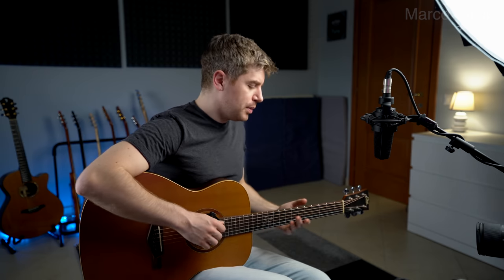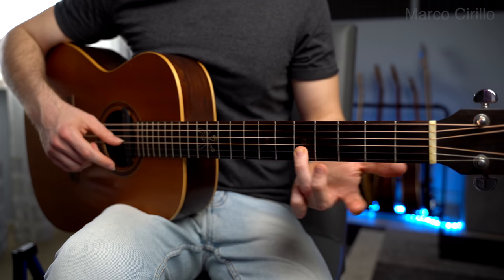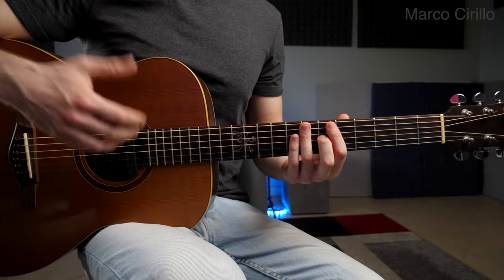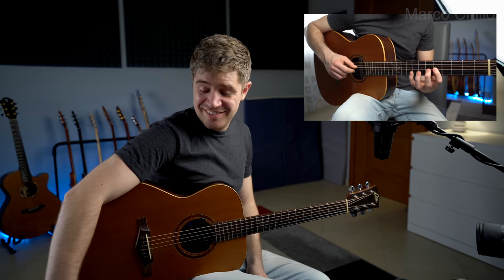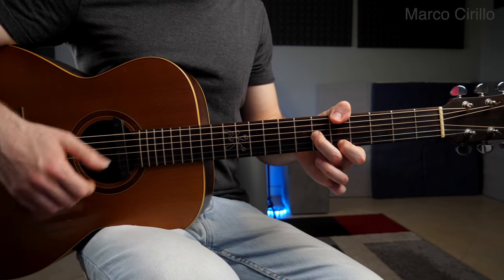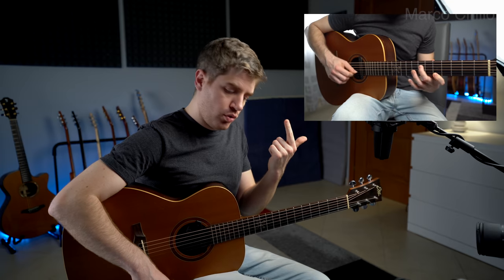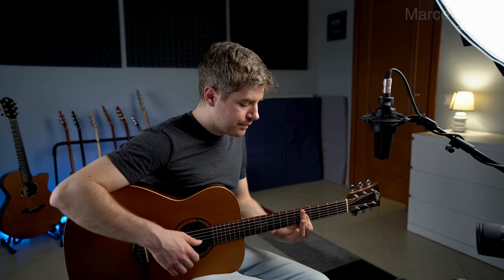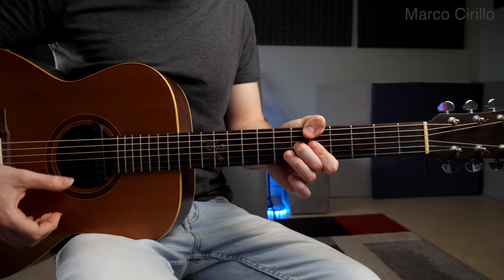The Coolest Fingerstyle Blues Solo You Will Learn Today!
🎸INFO ABOUT THIS LESSON

In this fingerstyle blues lesson, I will show you the coolest blues solo you will ever learn.

The goal is to use the minor pentatonic scale to create a simple yet effective blues solo. Also, we will add more notes to the pentatonic scale to make the solo even better.

The twelve-bar Blues in A is one of the most popular blues structures. We will use it to create a unique blues solo that works perfectly for intermediate blues players.

MIC: RODE

MacBook Pro